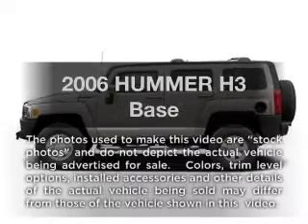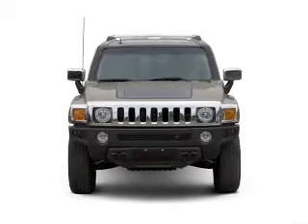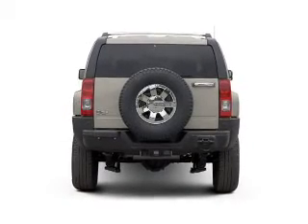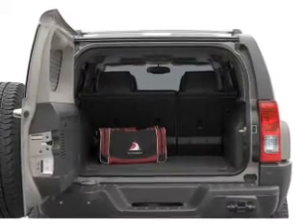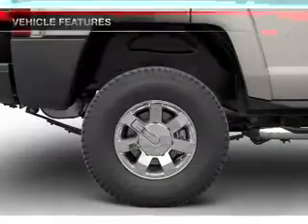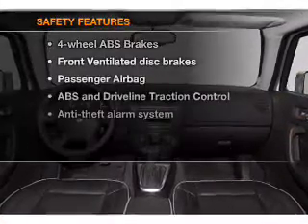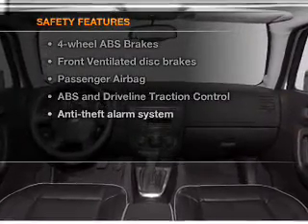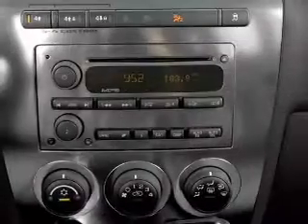2006 HUMMER H3 - Fort Wayne IN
Year: 2006
Make: HUMMER
Model: H3
Trim: Base
Engine: 3.5 liter inline 5 cylinder 20 valve
Transmission: Automatic
Color: Yellow
Mileage: 128164
Address:
515 W Coliseum Blvd